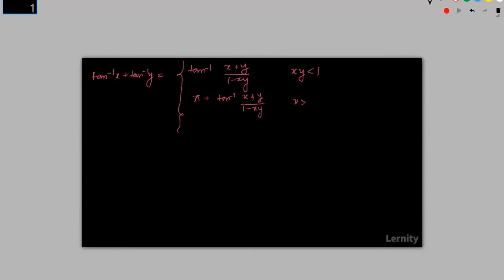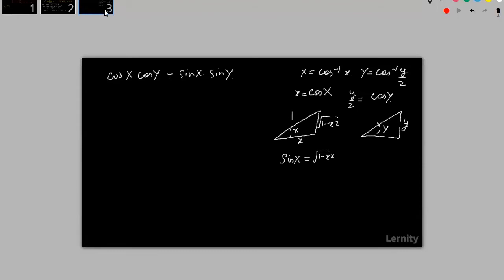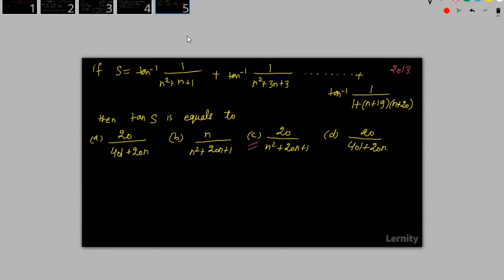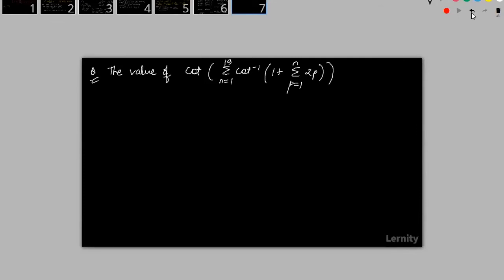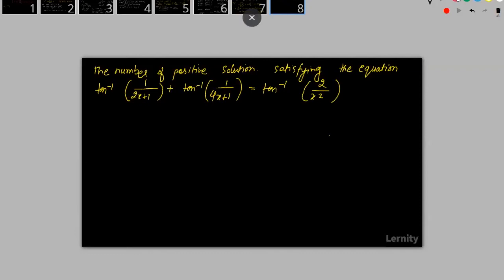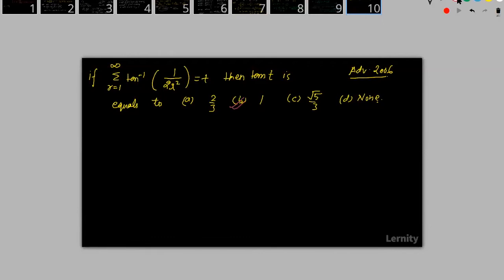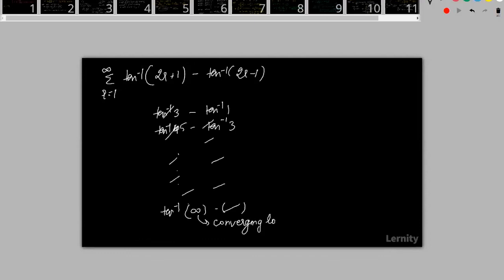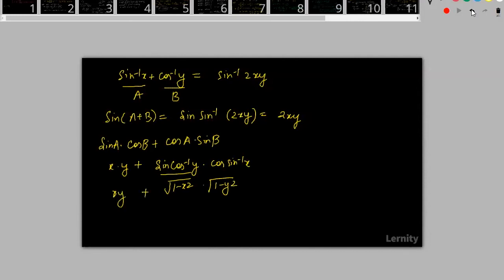JUN 15 - 12th Jee - Maths | Amit | LC